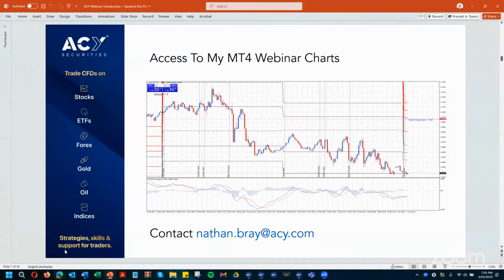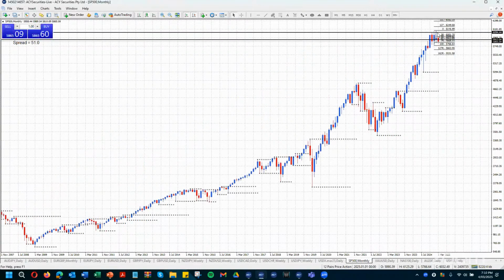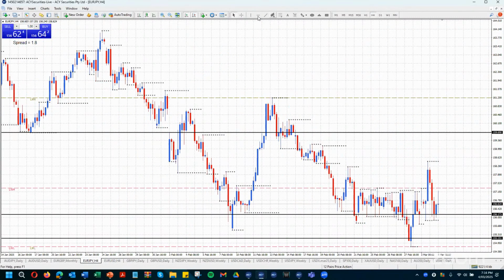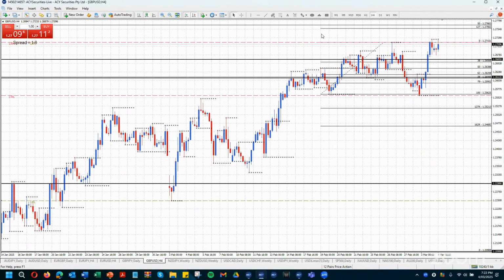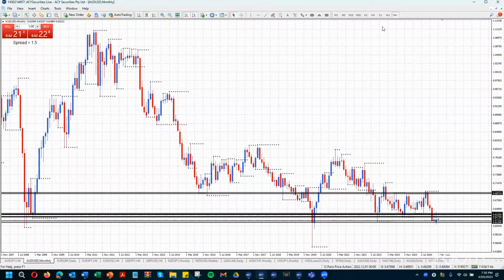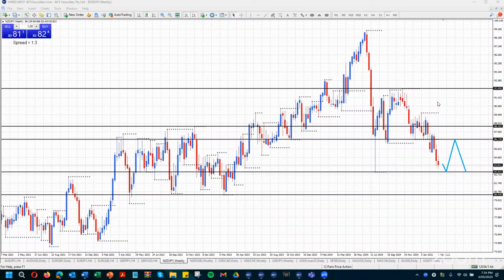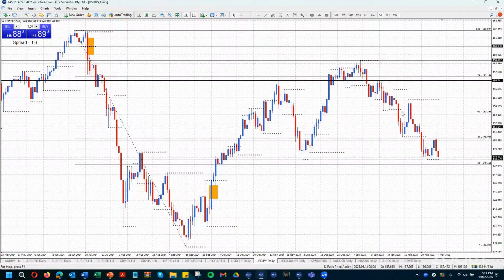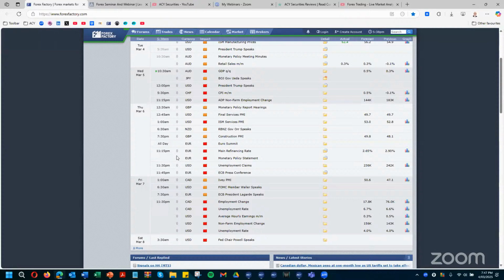Discover Key Trading Levels with Expert Analysis for Major Forex Pairs, Gold, and Indices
00:00 Intro/Disclaimer/Upcoming Webinars
02:22 Economic News
04:45 US Dollar Index Analysis
06:28 S&P 500 Analysis
09:06 EURUSD Forex Analysis
13:03 EURJPY Forex Analysis
15:40 EURGBP Forex Analysis
17:17 GBPUSD Forex Analysis
22:05 GBPJPY Forex Analysis
22:50 AUDJPY Forex Analysis
27:02 AUDUSD Forex Analysis
30:22  NZDJPY Forex Analysis
32:26 NZDUSD Forex Analysis
34:00 USDCAD  Forex Analysis
36:18 USDCHF Forex Analysis
37:35 USDJPY Forex Analysis
42:16 GOLD XAUUSD Analysis

Phone:
Australia